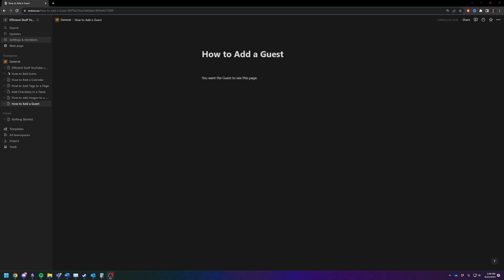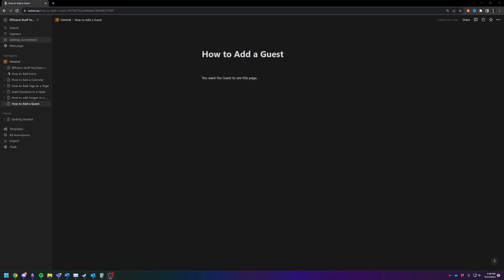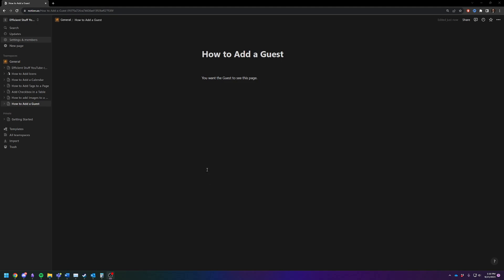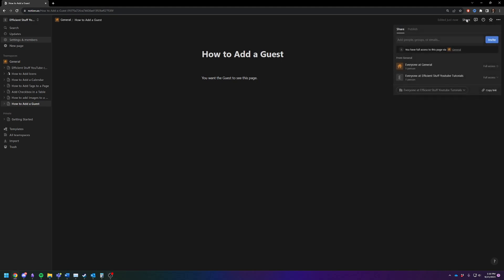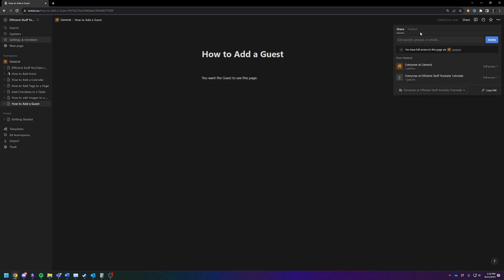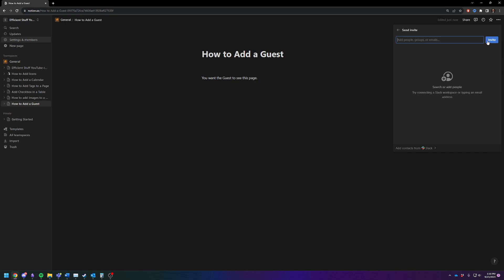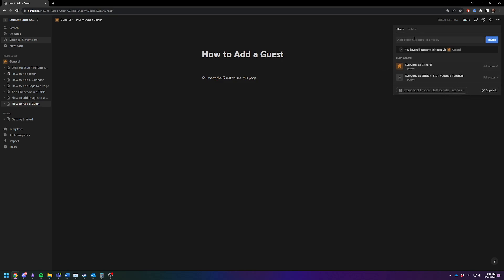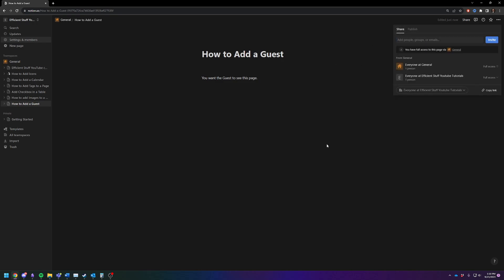Notion - How to Add a Guest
How to add a guest on a page in Notion.